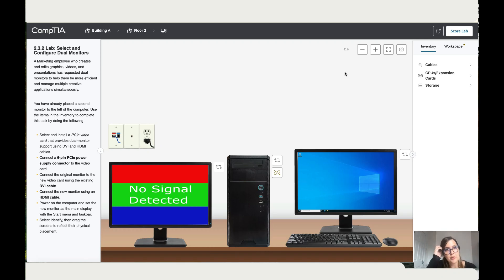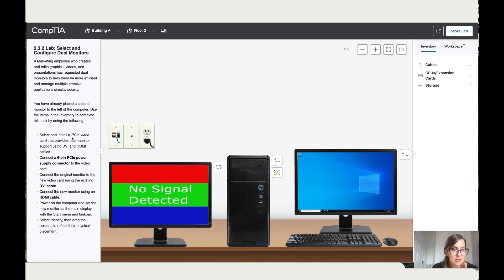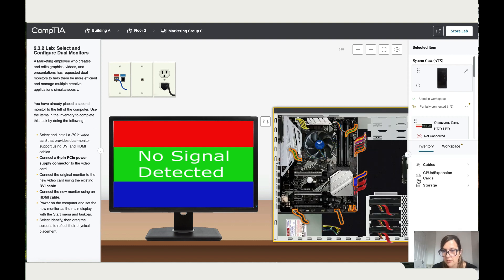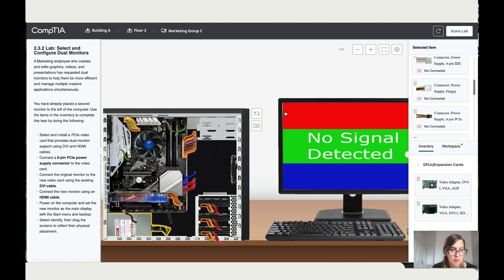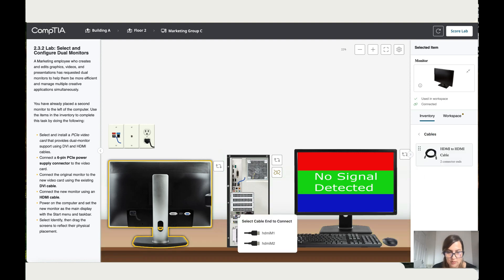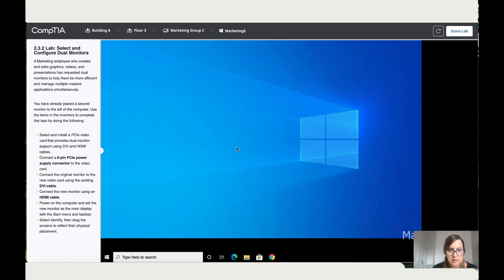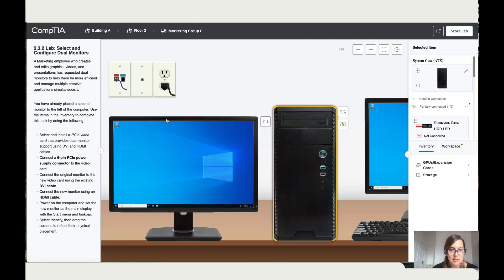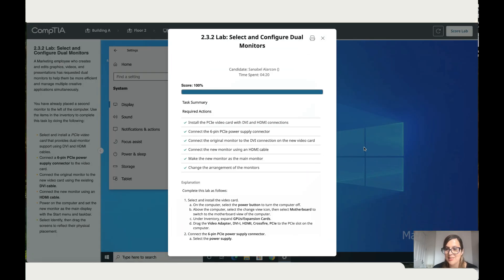2.3.2 Lab: Select and Configure Dual Monitors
2.3.2 Lab: Select and Configure Dual Monitors
A Marketing employee who creates and edits graphics, videos, and presentations has requested dual monitors to help them be more efficient and manage multiple creative applications simultaneously.

You have already placed a second monitor to the left of the computer. Use the items in the inventory to complete this task by doing the following:

Select and install a PCIe video card that provides dual-monitor support using DVI and HDMI cables.
Connect a 6-pin PCIe power supply connector to the video card.
Connect the original monitor to the new video card using the existing DVI cable.
Connect the new monitor using an HDMI cable.
Power on the computer and set the new monitor as the main display with the Start menu and taskbar.
Select Identify, then drag the screens to reflect their physical placement.

Description:

Welcome to CompTIA A+ Lab 2.3.2: Select and Configure Dual Monitors!
In this hands-on lab, you’ll step into the role of an IT Support Technician tasked with upgrading a Marketing employee’s workstation to support dual displays for video and graphic design tasks.
By the end of this tutorial, you’ll know how to:

 Install a PCIe video card with dual-monitor support
Connect a 6-pin PCIe power connector
Attach one monitor using DVI and another using HDMI
Power on the system and configure display settings
Identify and align displays for accurate multi-monitor workflow
This practical lab aligns with CompTIA A+ 220-1101 (Core 1) exam objectives and builds essential hardware and troubleshooting skills for entry-level IT roles.

You’ll Learn:
PCIe video card installation
Dual-monitor setup (DVI & HDMI)
Power supply connections (6-pin PCIe)
Windows Display Settings configuration
Identifying and setting the main monitor

Perfect For:
CompTIA A+ Students (220-1101 / 220-1102)
IT Fundamentals (ITF+) Learners
Aspiring PC Technicians & System Builders
IT Support & Help Desk Roles

Next Video: CompTIA A+ Lab 2.3.3 – Configure Display Settings and Resolution